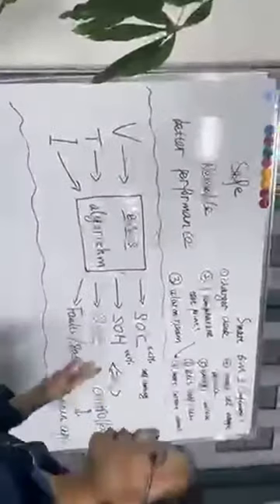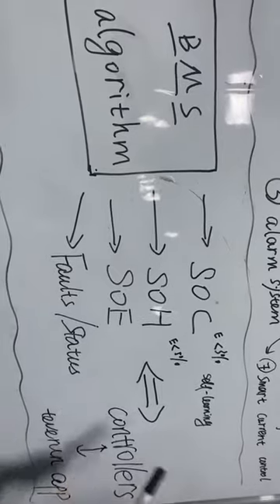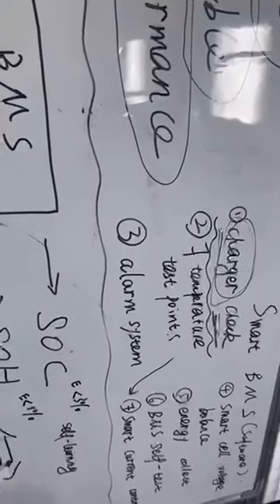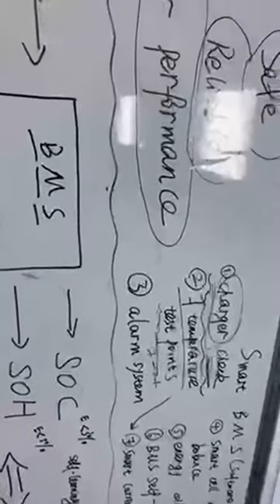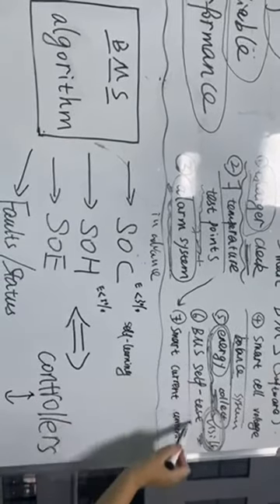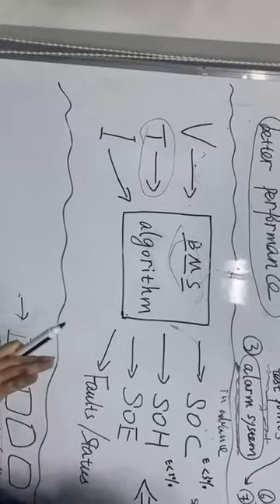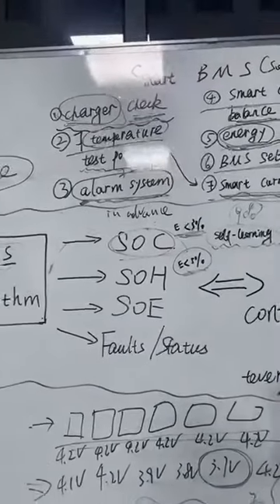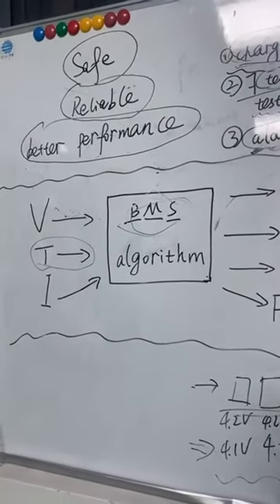What is smart BMS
compare with normal BMS ,what is the advantage of smart BMS